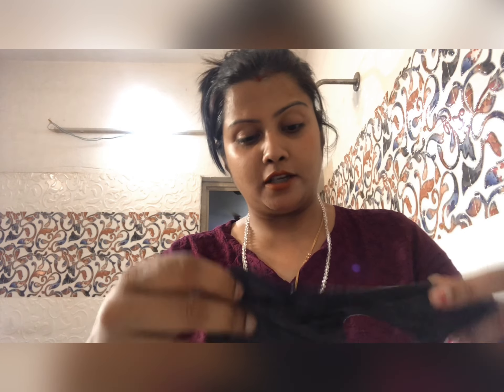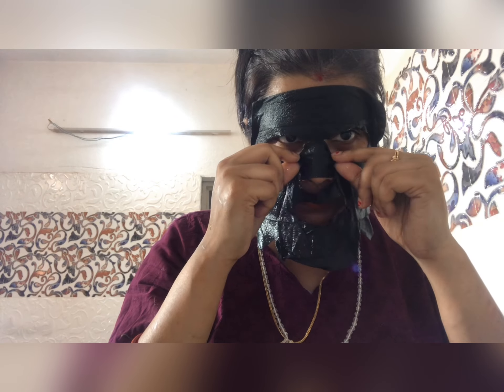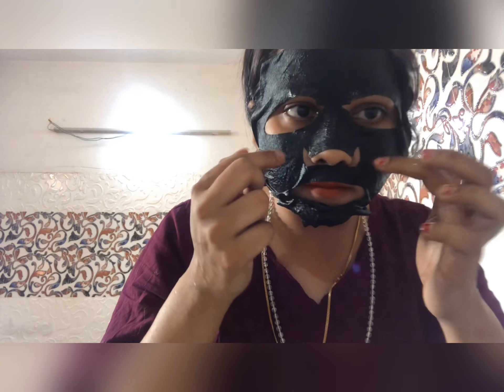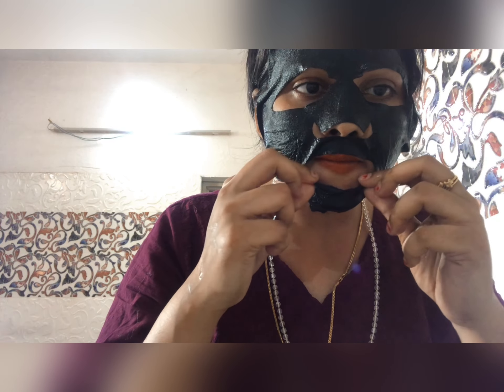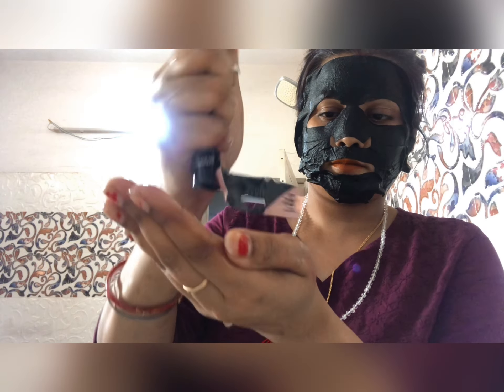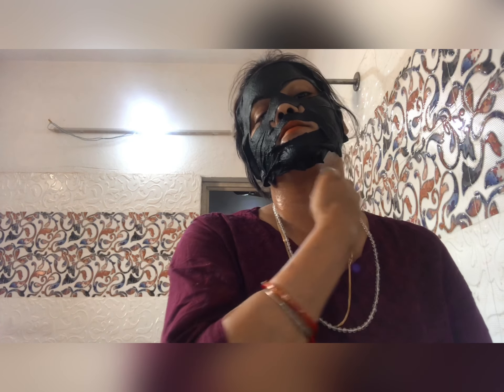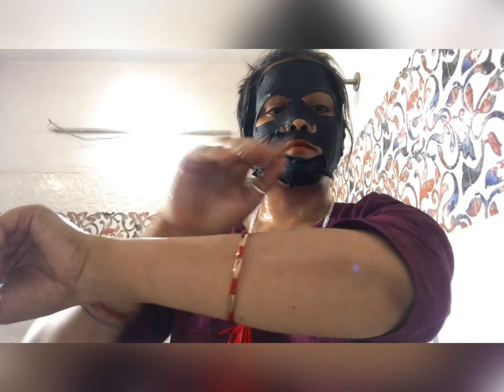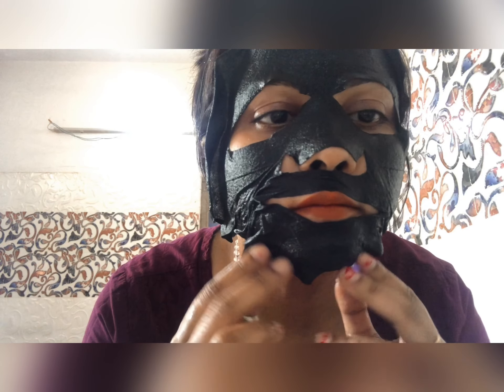face sheet mask review | olitoli blogs